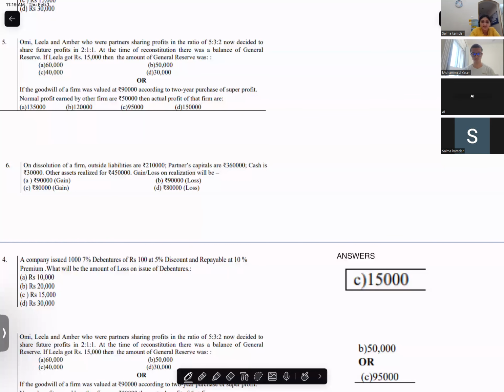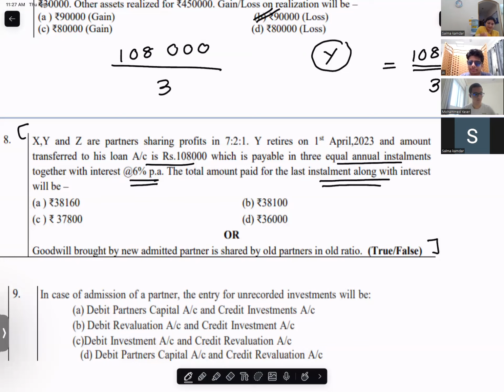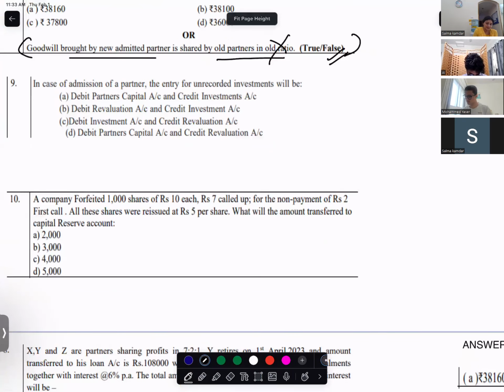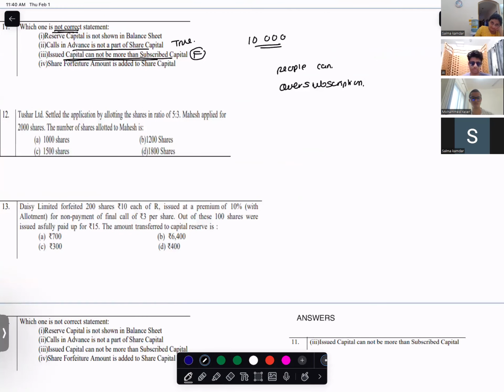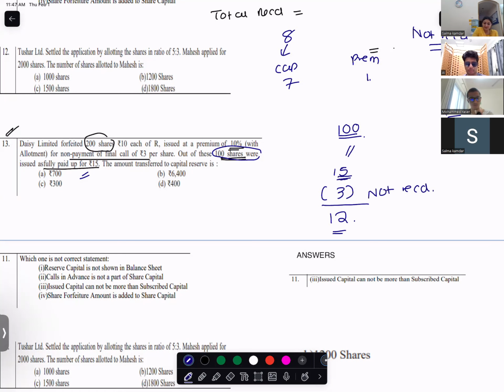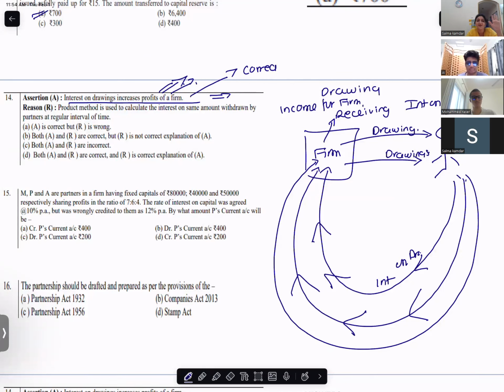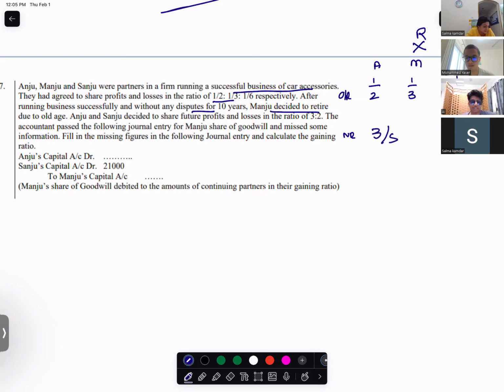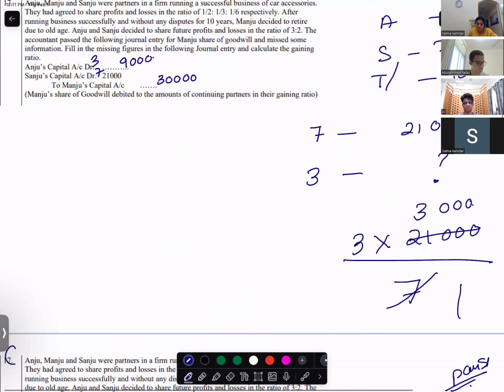CBSE 23-24 Accountancy Specimen Paper Part 2